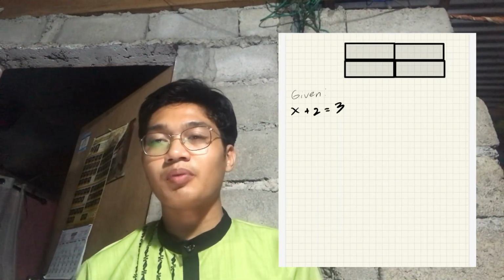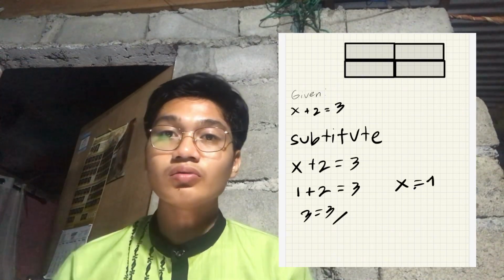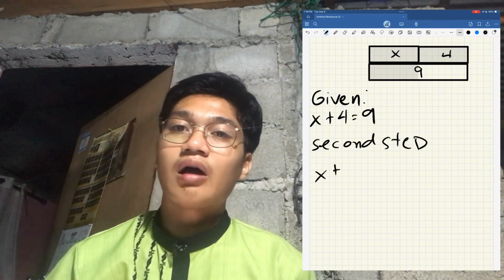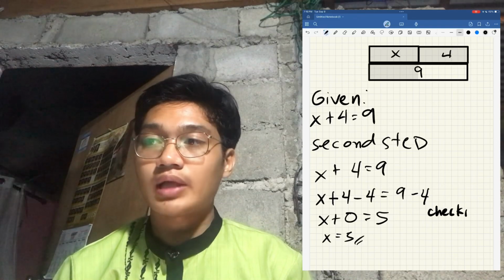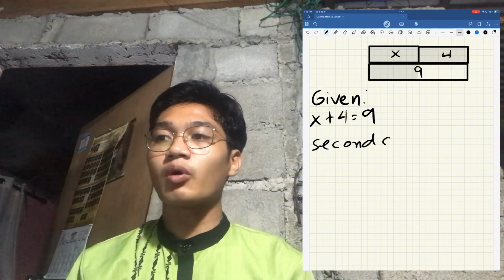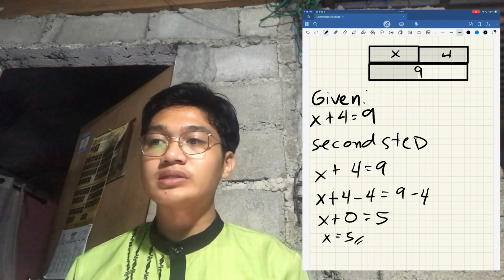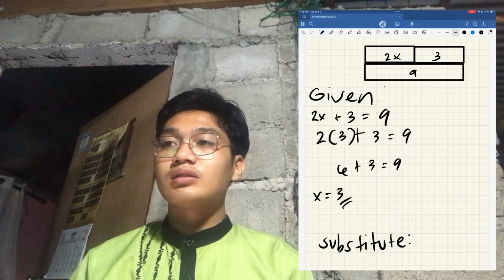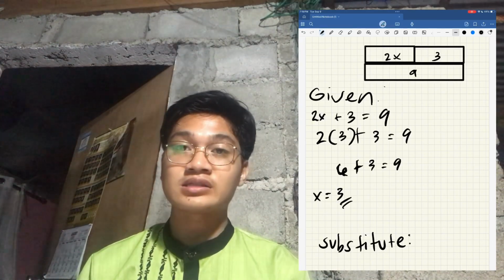Solve simple equation represented by bar models to find unknowns;